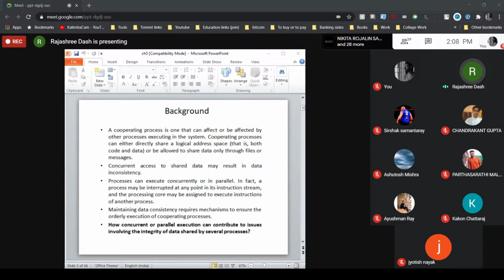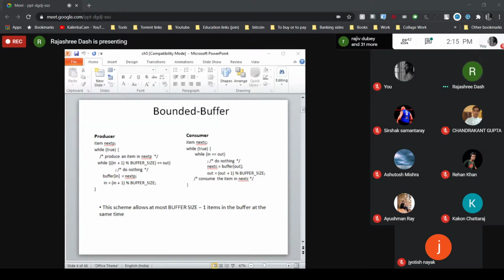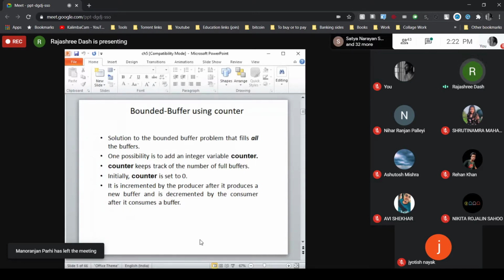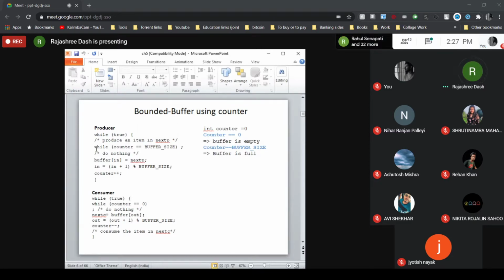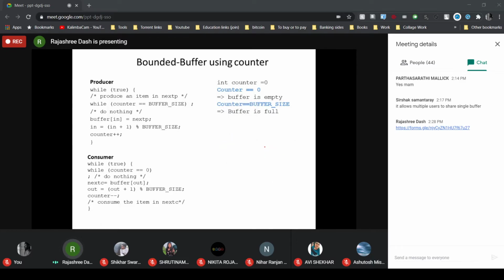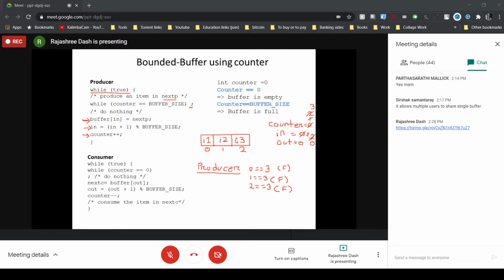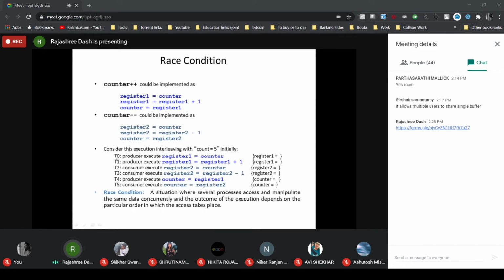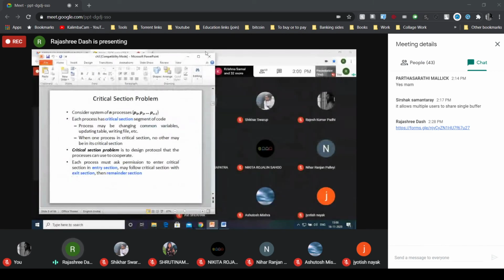Part 26 of class of DOS